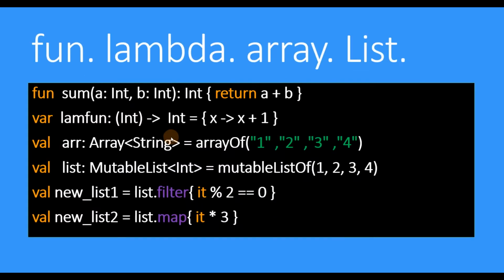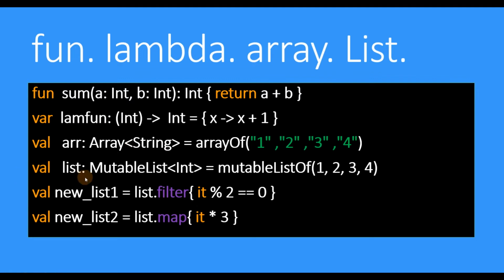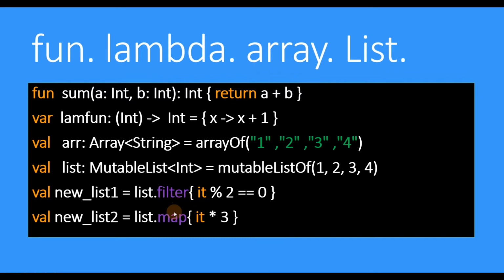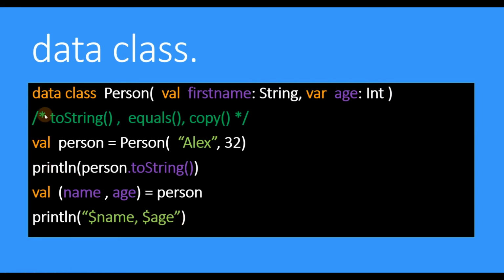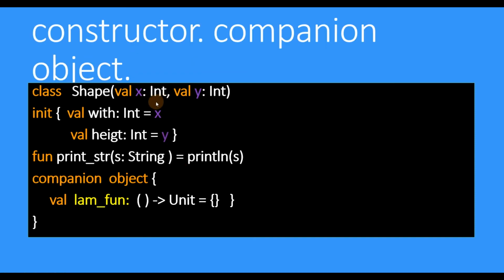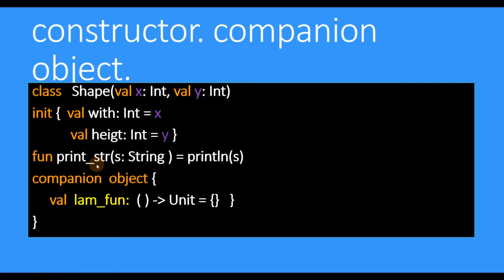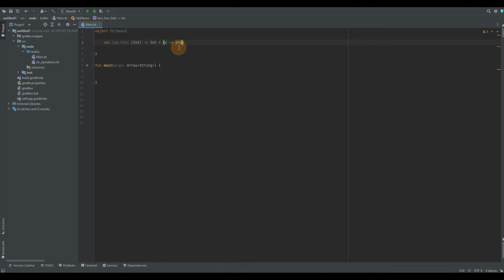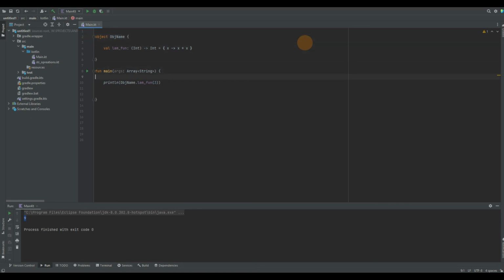Brief Introduction to Kotlin part 20. Summarizing.